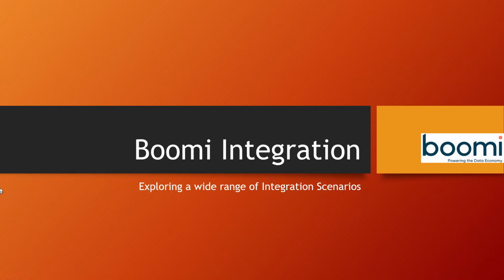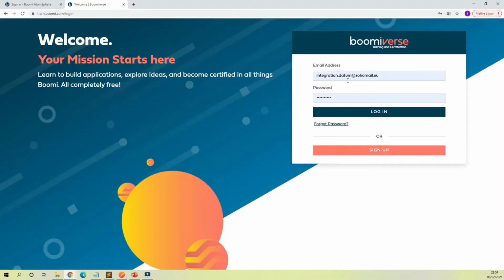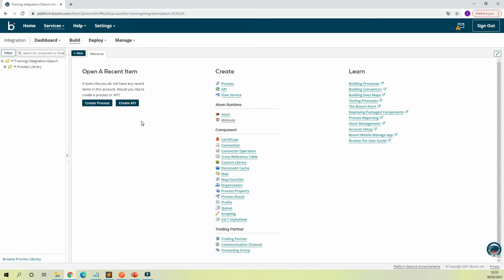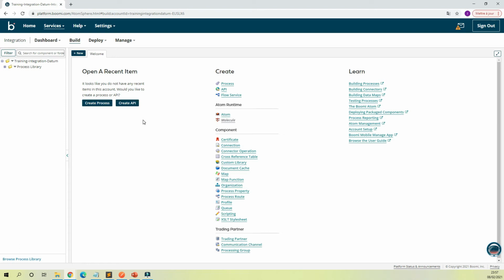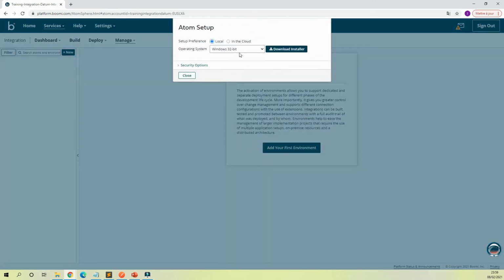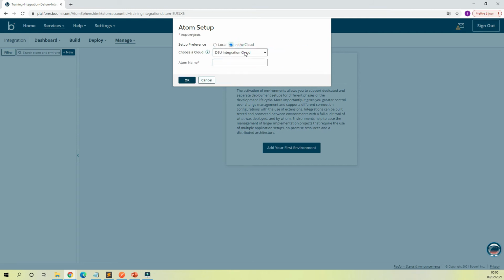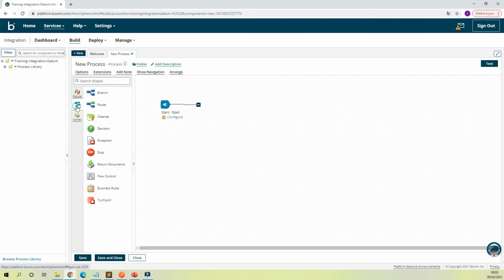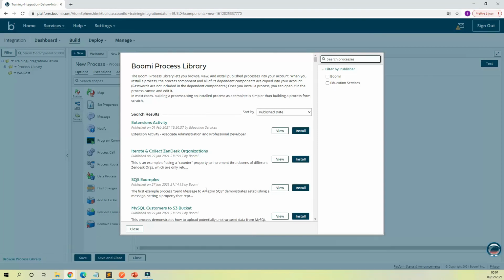Session 02 Setting Up An Account and Tour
Learn how to get a developer trial account. Get familiar with the Boomi interface.